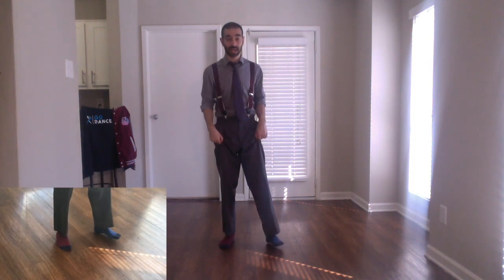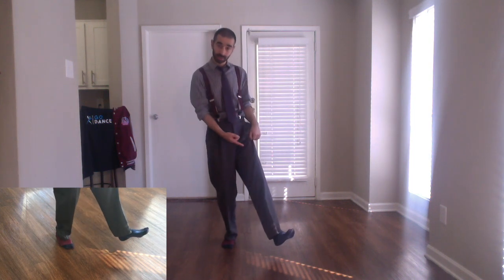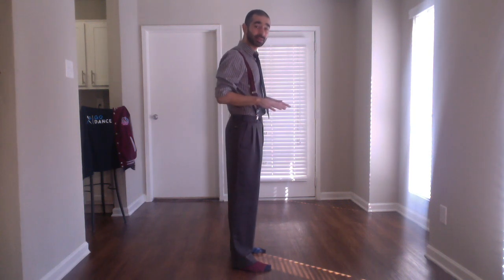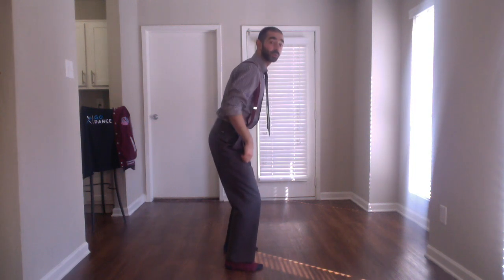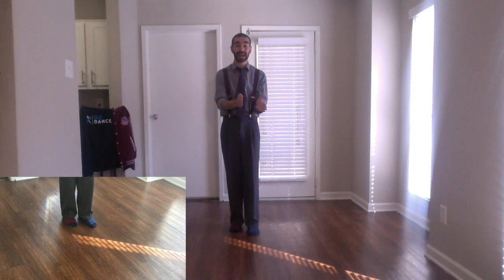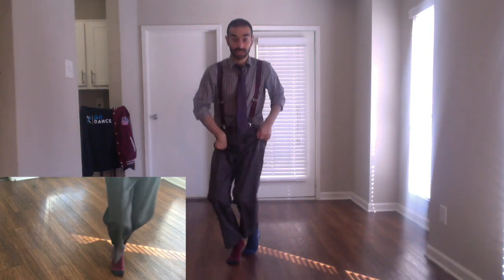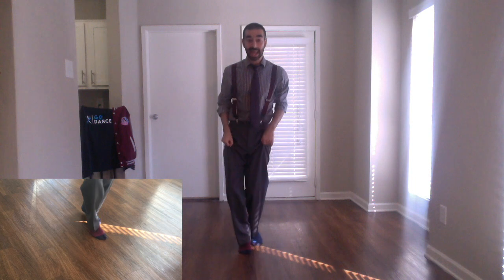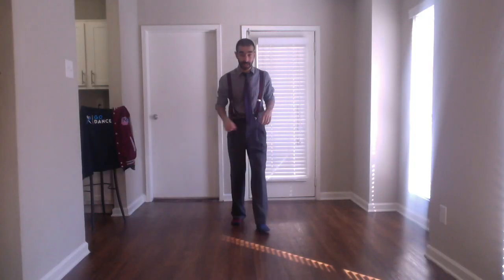The Shim Sham (Part 3 of 3) - Boogie Back/Forward & Shorty George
Live Lesson 3 - Recap (April 7th 2020)

(Jump to 15:00, if you just want to check out the routine up to this point WITH music)

If you appreciated the content provided here and you would like to help me and this channel, please send a few dollars, pounds or Imperial Credits my way OR please go help someone who needs it more.

This is a recap video of the content covered in my live lesson on Zoom:
"Adib's Swingin' Stay-at-home Safely-socially-distanced Dance-along"

Join me every Tuesday at 2.30pm (CT) for another 40 min lesson.

Thank you to:

Nima Hedayati for providing the Intro Music
Heather Alarcon for all the Technical Help and Support

Stay safe out there and be kind to each other, friends and strangers alike.